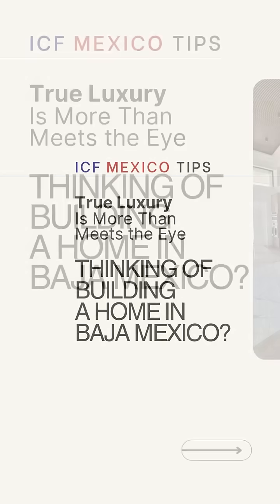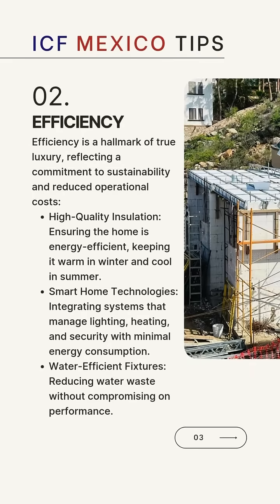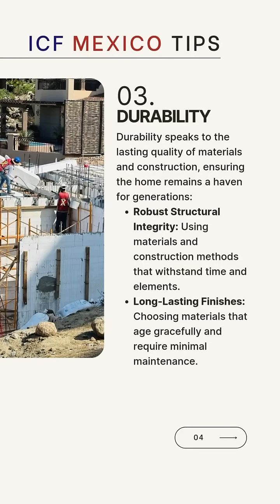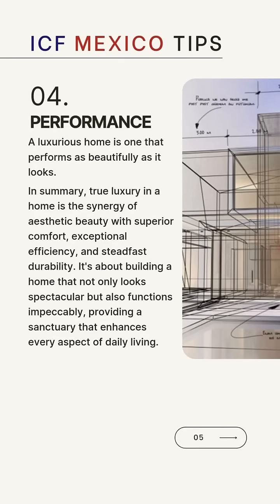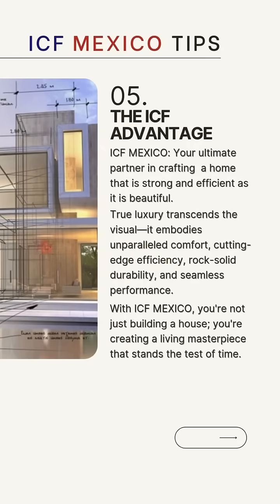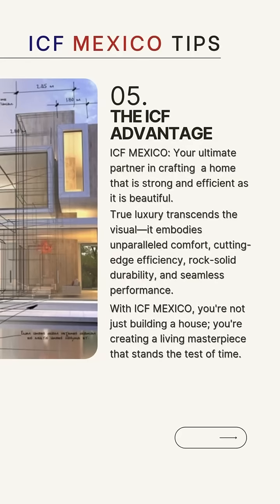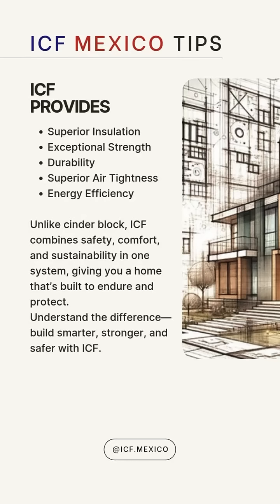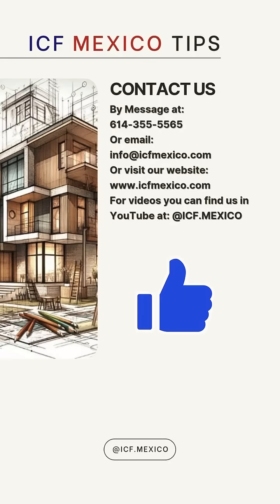ICF 4 Mexico – Build Stronger, Smarter, & More Efficient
ICF construction is revolutionizing homes in Baja, Vallarta, Tulum, Mérida, Puerto Peñasco, and Riviera de Nayarit! 🌊☀️ Build with Insulated Concrete Forms (ICF) for:

✅ Hurricane & Earthquake Resistance 🌀🏗️
✅ Superior Energy Efficiency 🔥❄️
✅ Fast & Cost-Effective Construction ⏳💰
✅ Long-Lasting, Low-Maintenance Homes 🏡🔧

📌 ICF MEXICO – The Smart Choice for Coastal & Tropical Living!
ˍˍˍˍˍˍˍˍˍˍˍˍˍˍˍˍˍˍˍˍˍˍˍˍˍˍˍˍˍˍˍˍˍˍˍ
ˍˍˍˍˍˍˍˍˍˍˍˍˍˍˍˍˍˍˍˍˍˍˍˍˍˍˍˍˍˍˍˍˍˍˍˍˍˍˍˍˍˍˍˍˍˍˍˍˍˍˍˍˍˍˍˍ
Connect our social platform_____